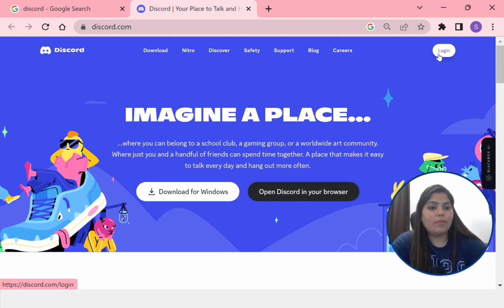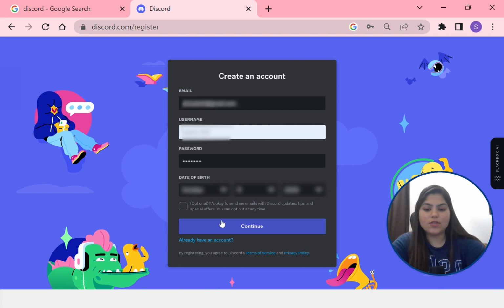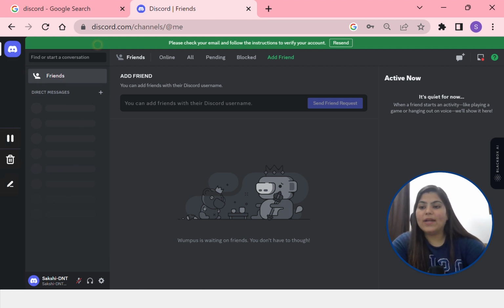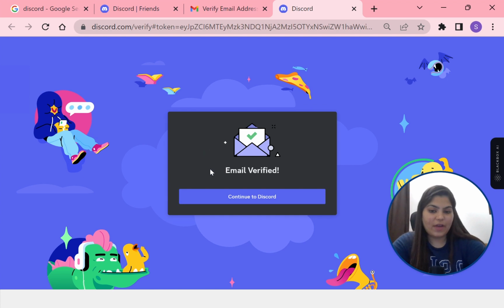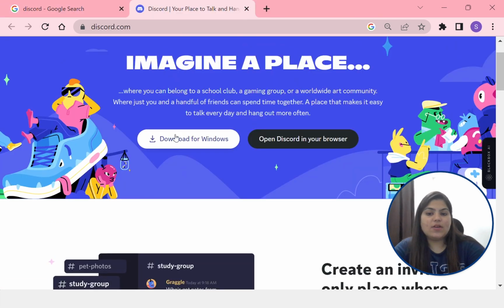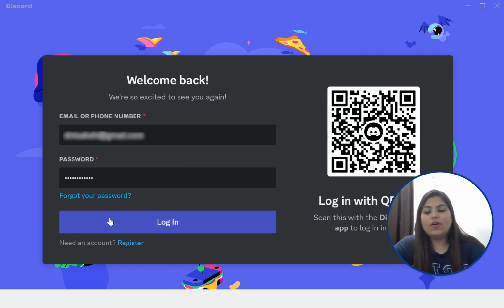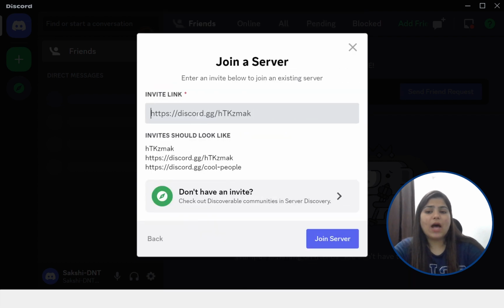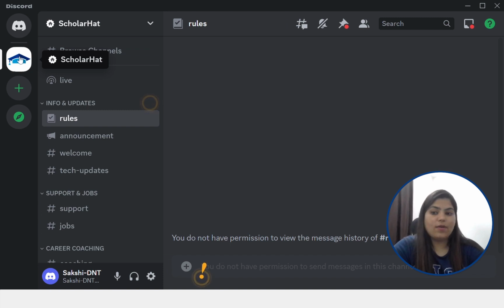Setting up Discord Account for Support | You should know this steps | ScholarHat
In this video, you'll learn:

- How to create your Discord account.
- Setting up servers for your support needs.
- Efficient management of roles and permissions.
- Optimizing Discord for seamless customer communication.